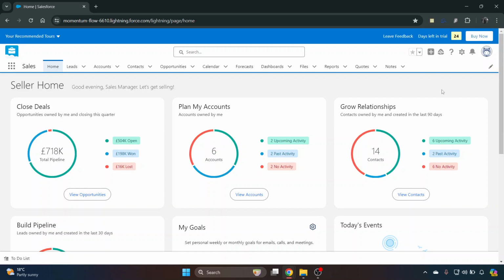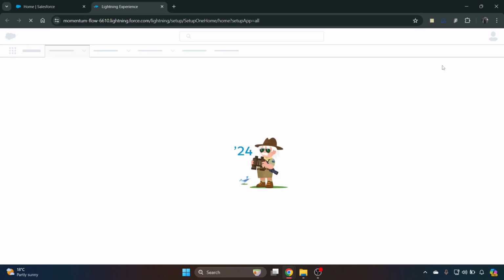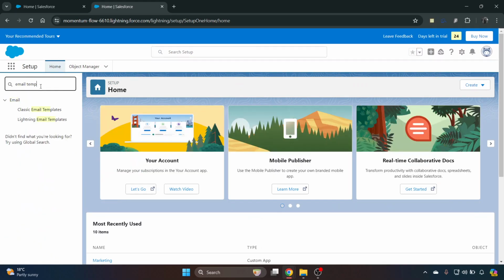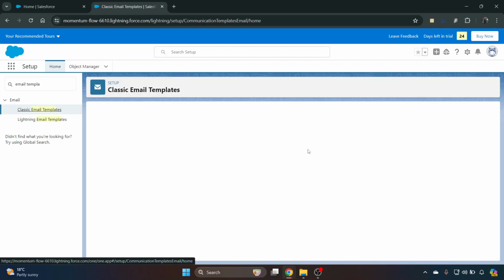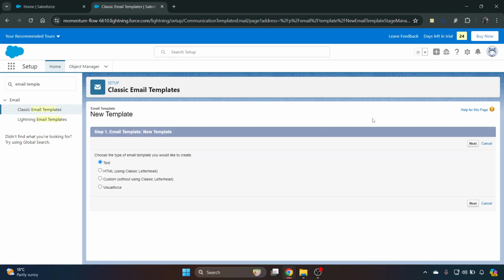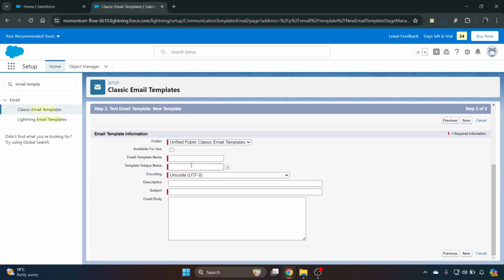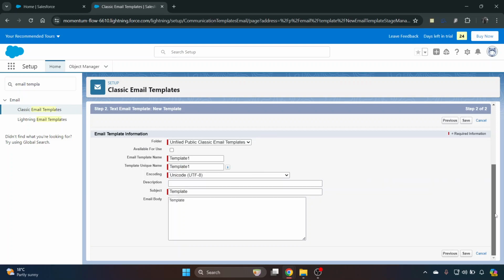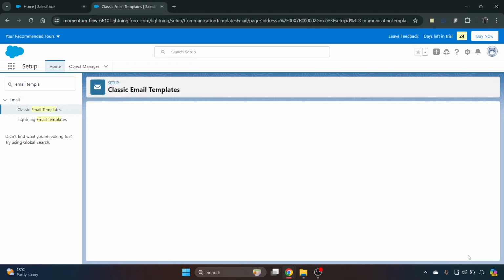How to Create Classic Email Template Salesforce [Quick Guide]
Learn how to create a classic email template on Salesforce by watching this simple tutorial.